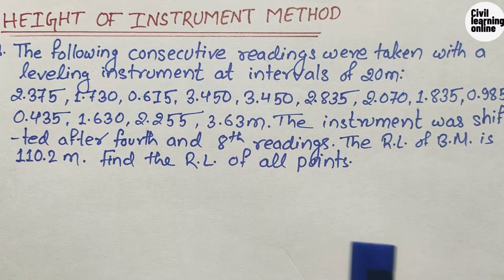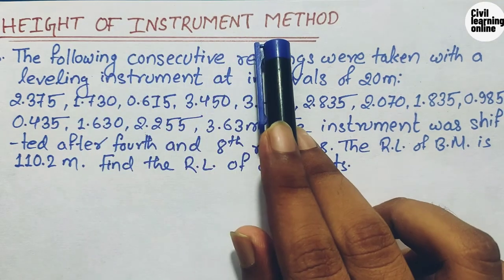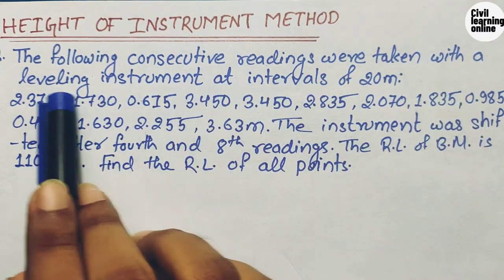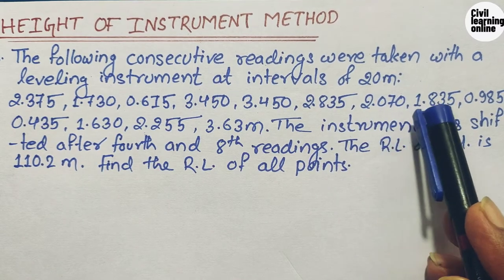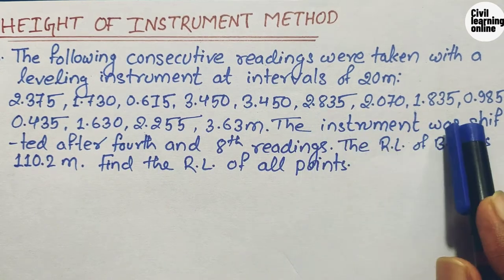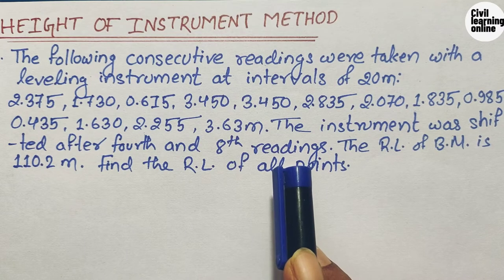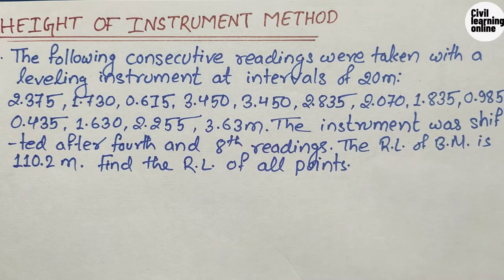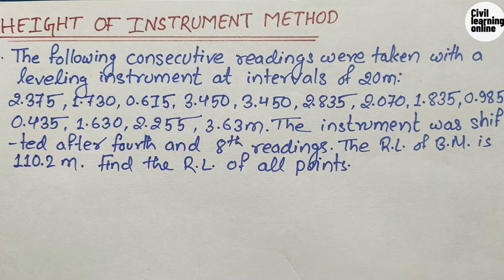HEIGHT OF INSTRUMENT METHOD || LEVELING || Surveying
Leveling:
           Leveling is the process of determining the position of a point relative to another.
or,
It is the process of establishment of a point relative to datum
 It carried out in two ways ( method)
1. Height of instrument method ( line of collimation method)

Surveying is an act of determining the relative position between two objects on the surface of earth. To here are different methods being used to measure the relative position which can be in terms of distance or bearing.

There are some videos which I have made on different topic of surveying subject. Hope you are going to love it.